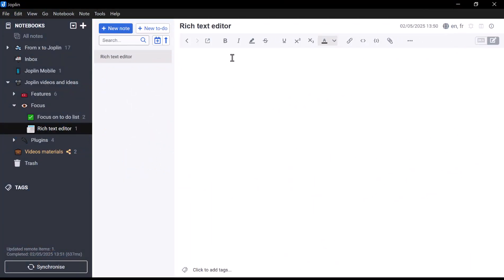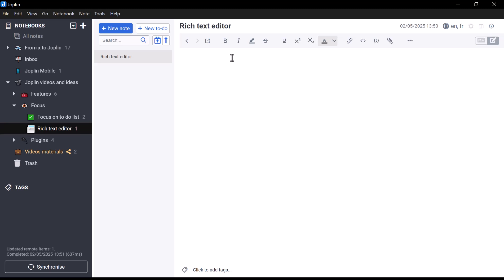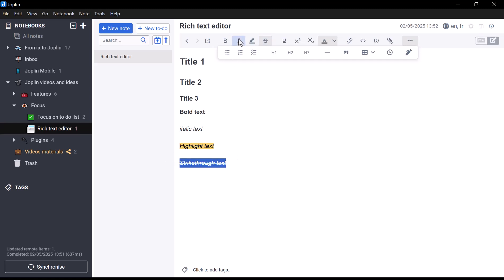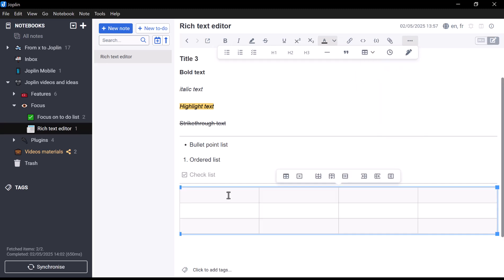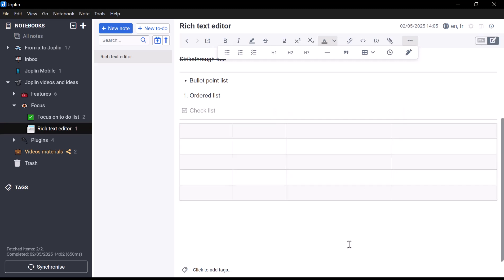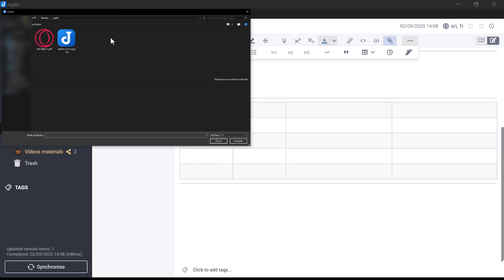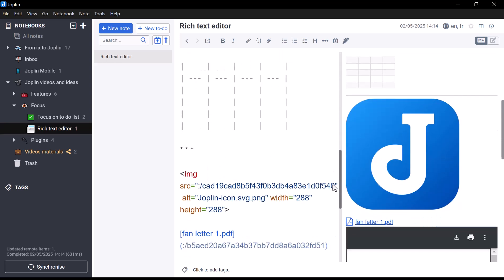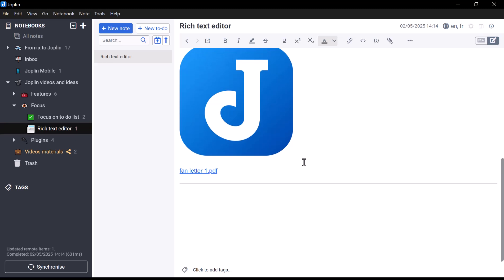Focus : Rich text editor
Prefer a more visual way to take notes? 📝
In this video, we explore Joplin’s rich text editor! Learn how to format your notes with bold, italics, lists, links, and more without needing to write Markdown.

See how easy it is to create clean, readable notes with Joplin!